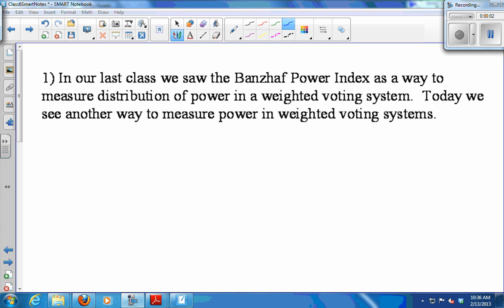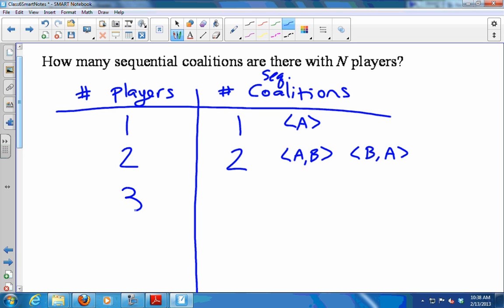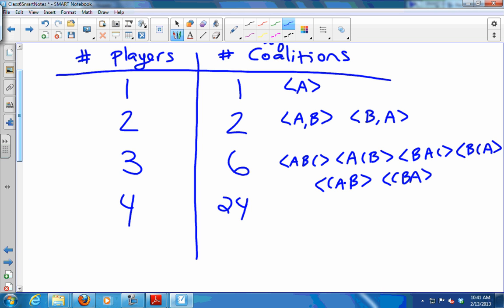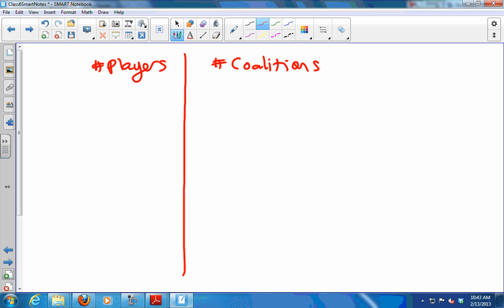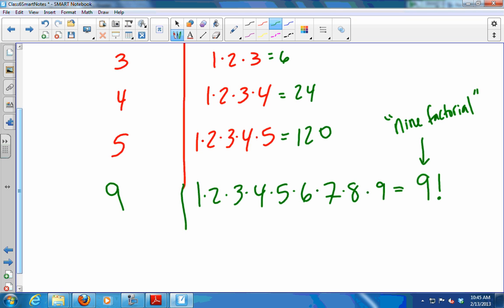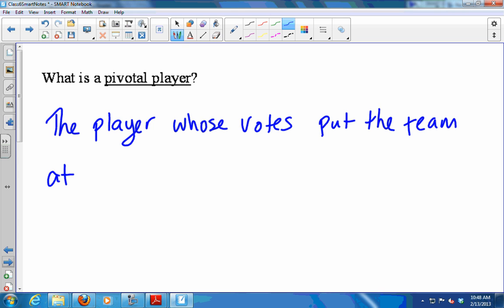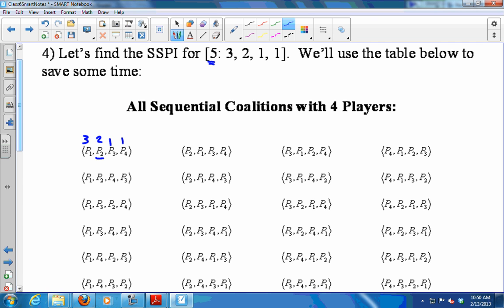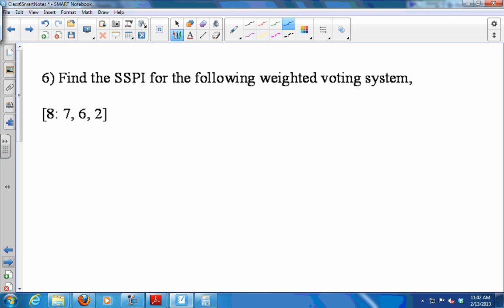117 sp 13 class 6 video